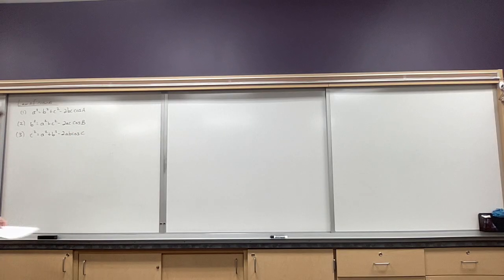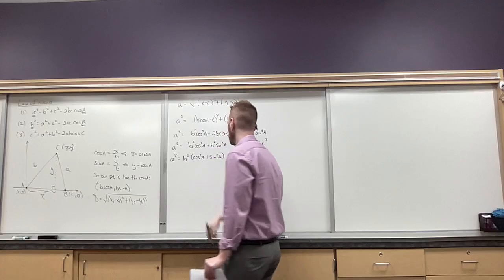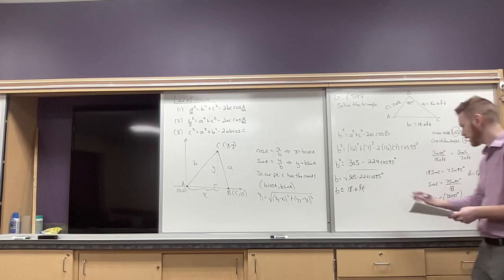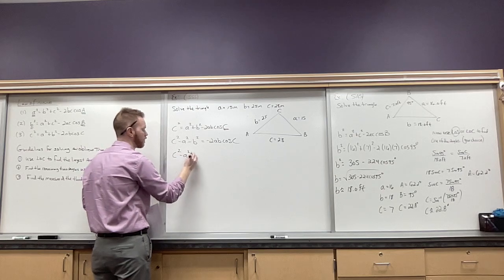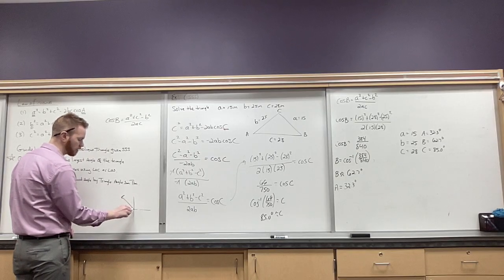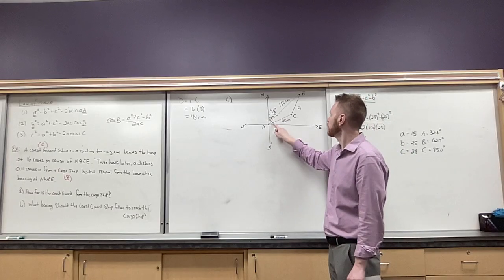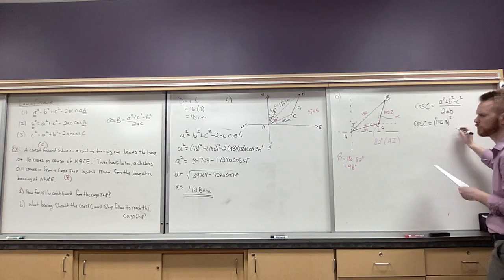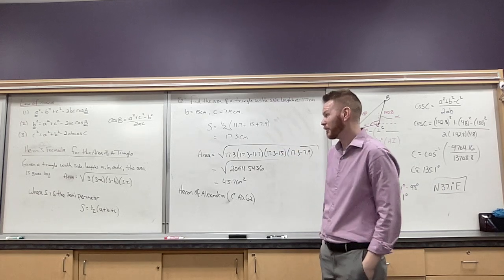The Law of Cosines